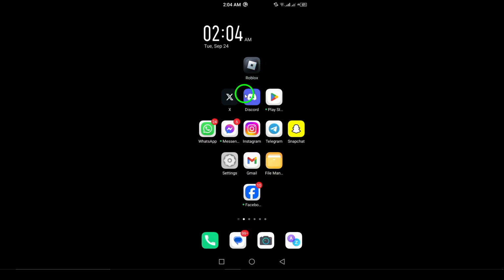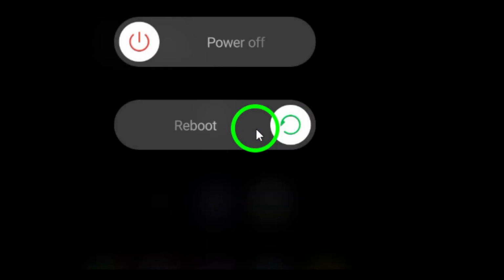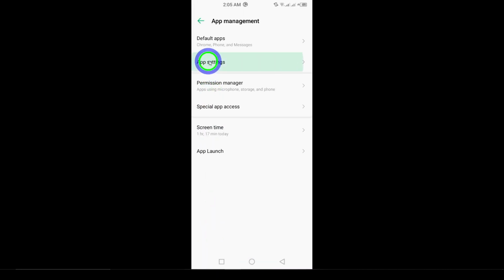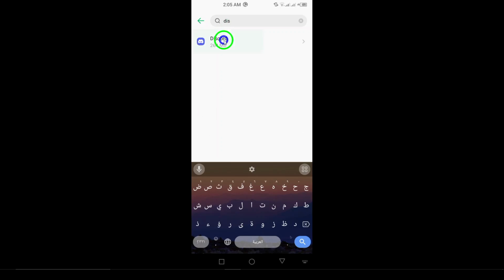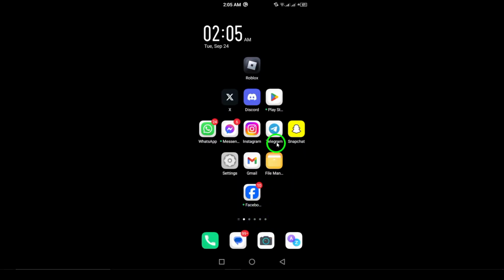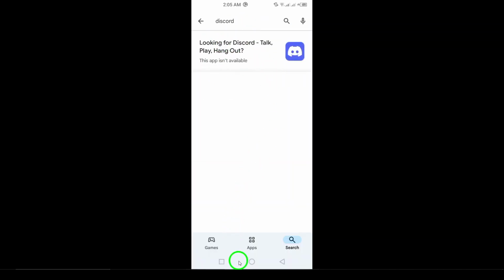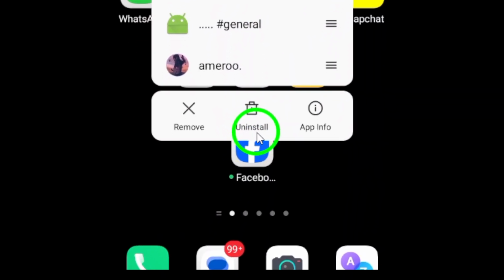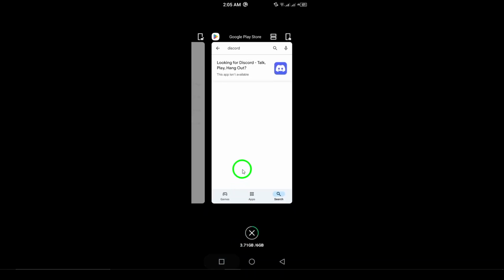How to Fix Discord App Freezing (Updated)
Learn how to fix Discord app freezing with these updated steps! Follow this simple guide to troubleshoot your app:

1. Restart Your Device.
2. Clear Cache and Data.
3. Update the Discord App.
4. Uninstall and Reinstall Updates.
5. Free Up Storage Space.
6. Update Android System WebView.

Get your Discord running smoothly again!

Chapters:
00:00 Intro
00:12 Soultion
01:05 Outro